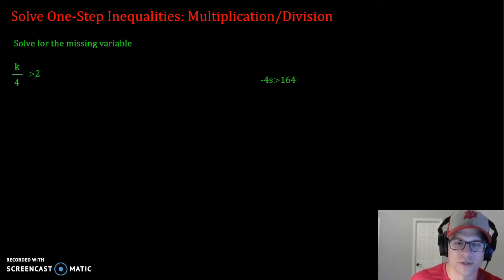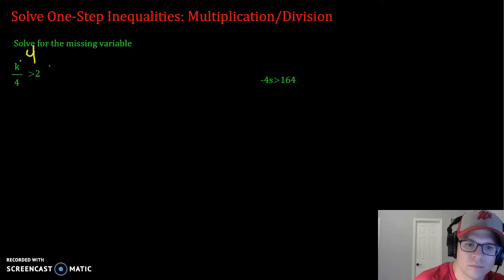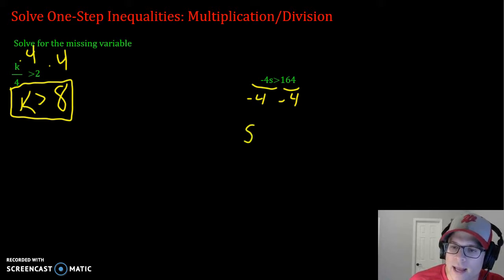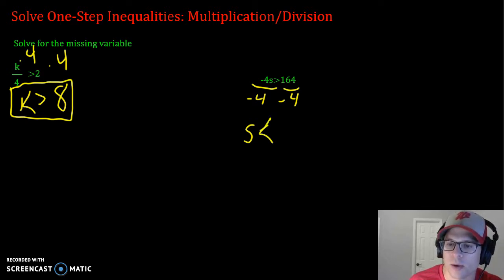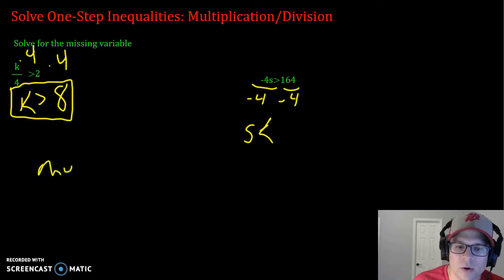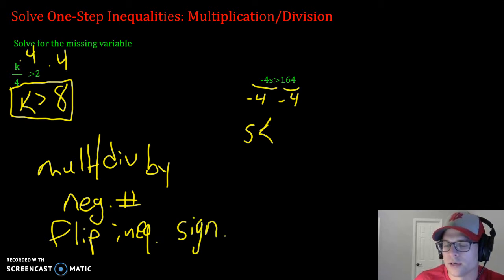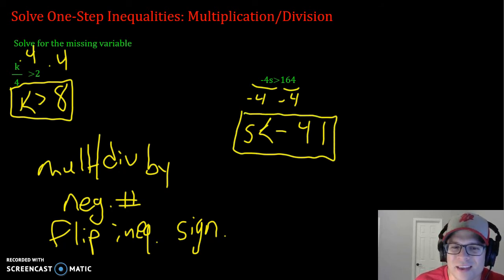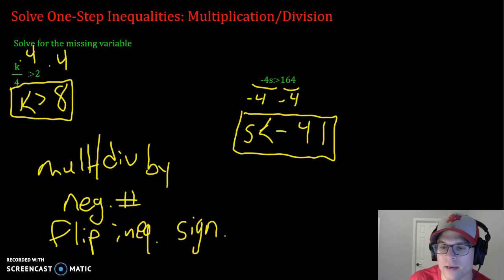Solve One-Step Inequalities: Multiplication/Division